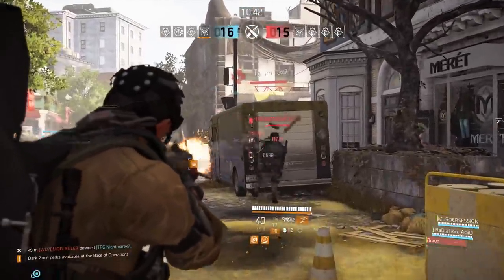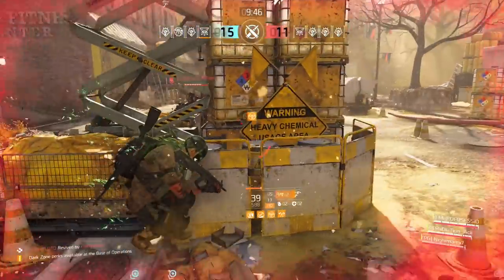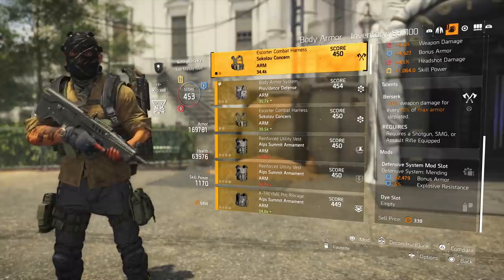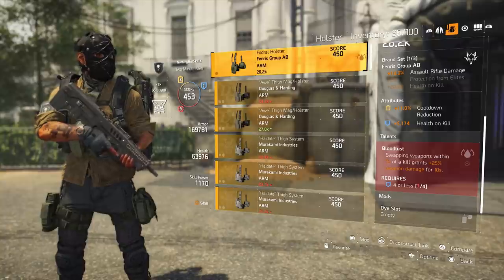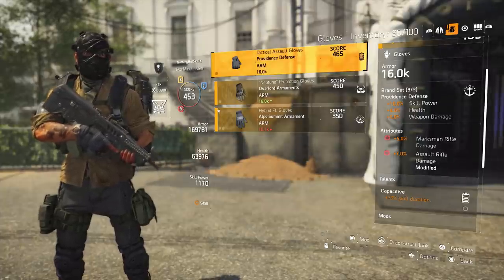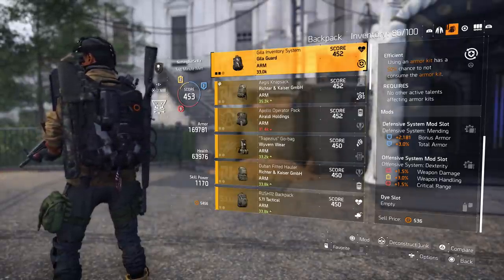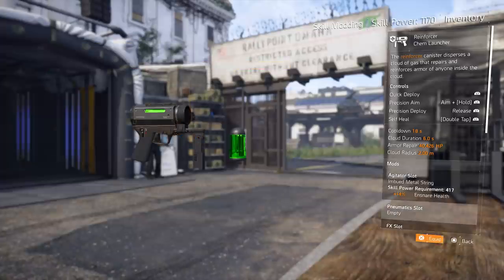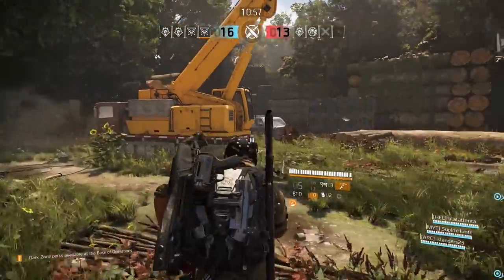THE BEST BUILD FOR AR'S IN THE DIVISION 2 | GREAT FOR CONFLICT AND THE DARKZONE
Today I break down my first build in Division 2 and my favorite AR build for conflict and the Dark Zone. I am still missing a few rolls I would like to have but this build hits and drops agents.